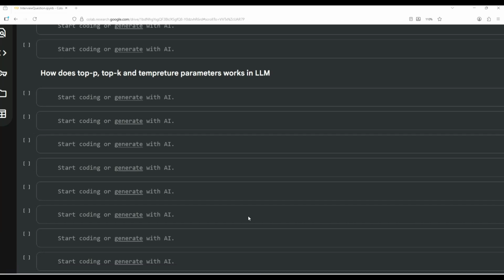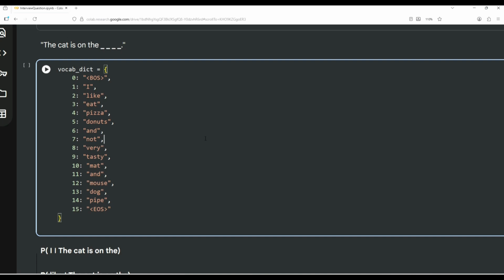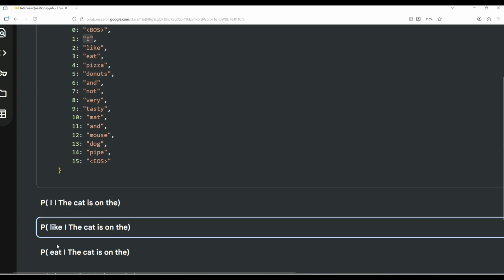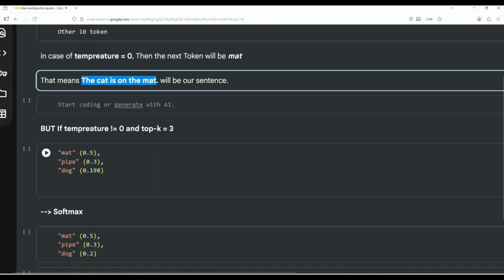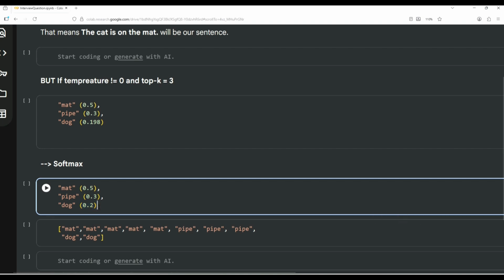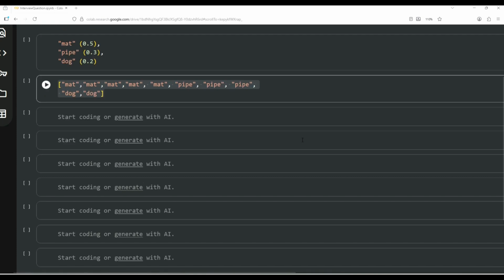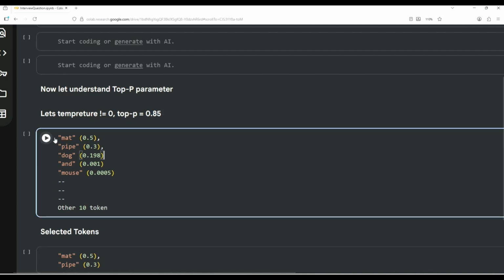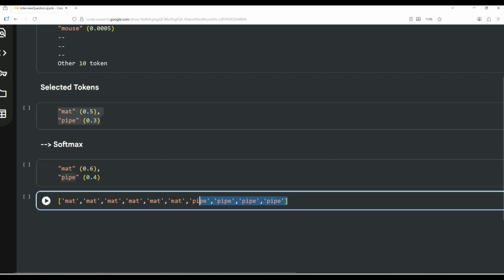How Top-P, Top-K and Temperature Works in LLM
How Top-P, Top-K & Temperature Work in Large Language Models (LLMs)

In this video, we break down Top-P (Nucleus Sampling), Top-K sampling, and Temperature—three key concepts that control how Large Language Models (LLMs) like ChatGPT generate text.